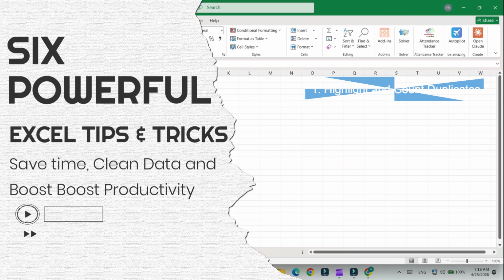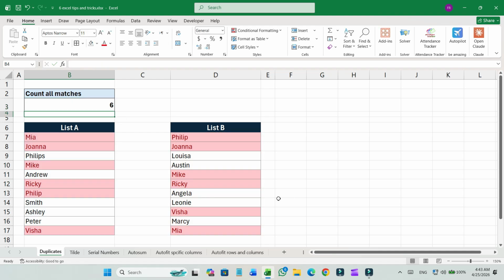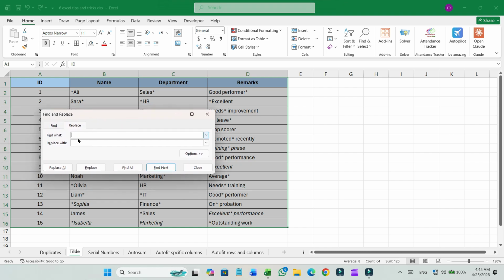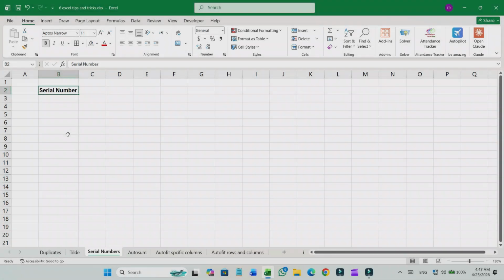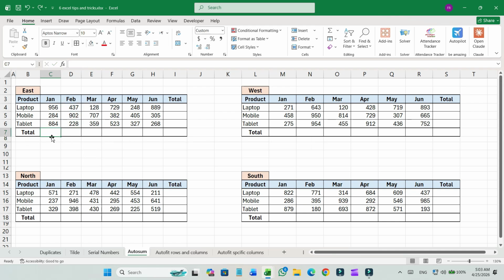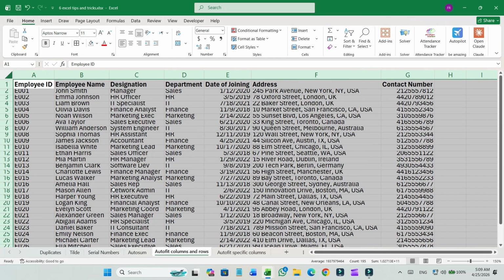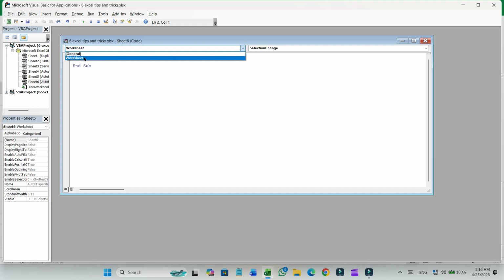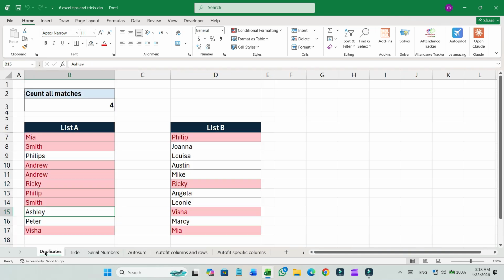6 Excel Hacks Every Office Worker Needs Beginner to Pro || step by step tutorial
Still doing tasks manually in Excel? In this Excel tutorial, you’ll learn 6 powerful Excel tips and tricks that will help you clean data, automate tasks, and improve productivity instantly.

This video is perfect for beginners and professionals working with data in real-world scenarios across the globe.

In this tutorial, you will learn:
• How to highlight and count duplicates quickly
• How to remove asterisk (*) using tilde (~) trick
• How to create auto serial numbers automatically
• How to use AutoSum for fast calculations
• How to AutoFit rows and columns using shortcut keys
• How to use VBA to AutoFit specific column widths

These Excel tips are widely used in data analysis, reporting, dashboards, and office work to save time and increase efficiency.

If you want to learn Excel formulas, Excel shortcuts, and productivity hacks, this video will help you work smarter, not harder.

Key topics covered:
6 Excel Tips & Tricks That Save Hours (Duplicates, AutoSum, AutoFit, VBA & More!)
Stop Wasting Time in Excel! 6 Tricks You Must Know (2026 Guide)
Excel Secrets You Didn’t Know: 6 Powerful Tips for Productivity
Fix Messy Data Fast! Excel Tricks for Real Work
Excel Made Easy: 6 Time-Saving Tips That Actually Work